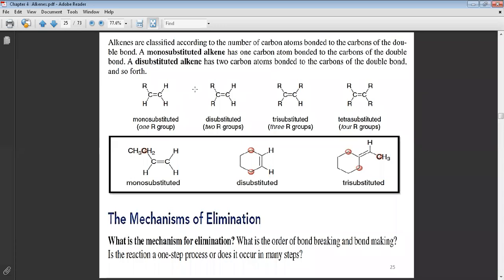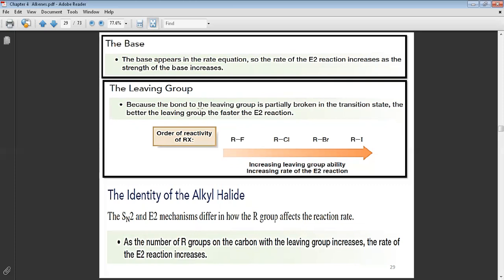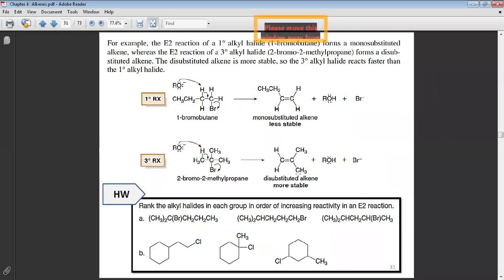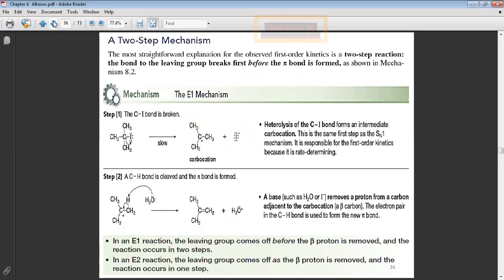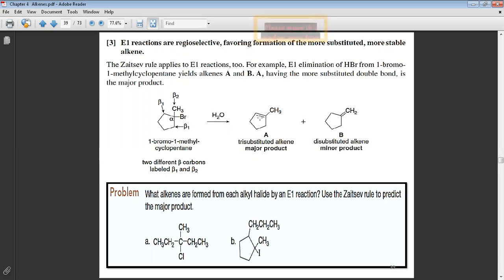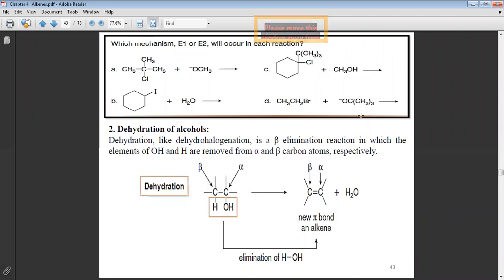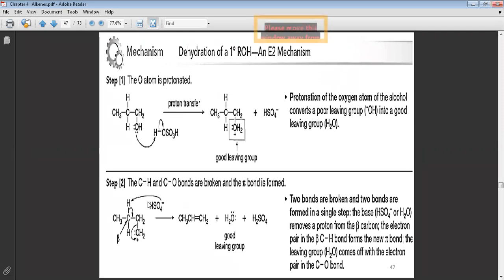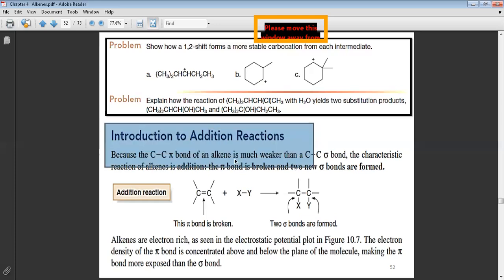Alkenes Olefins Lecture 3